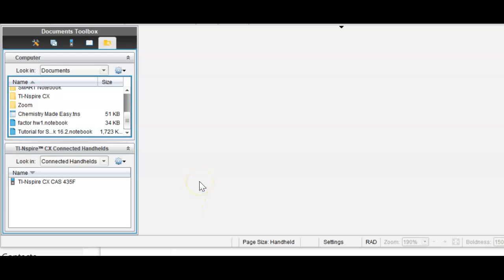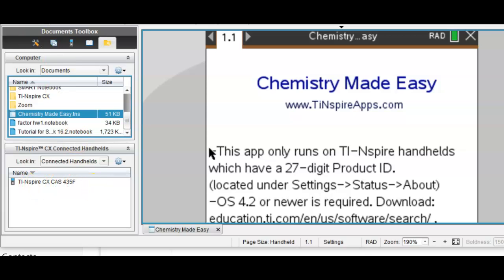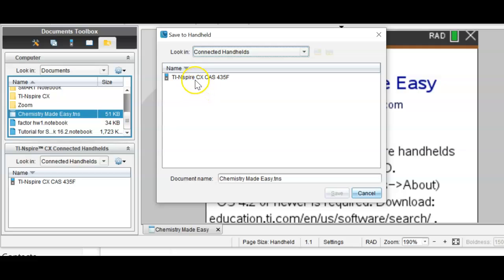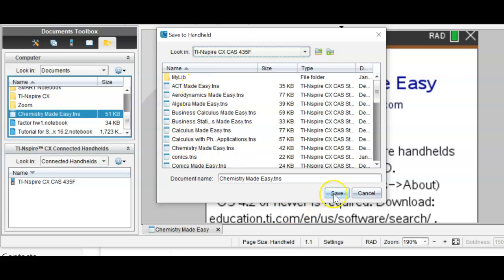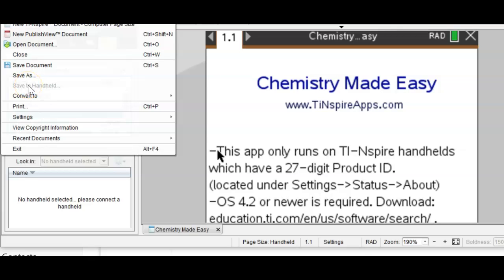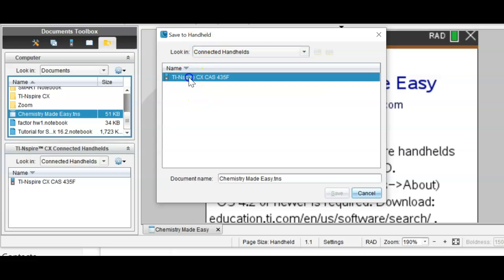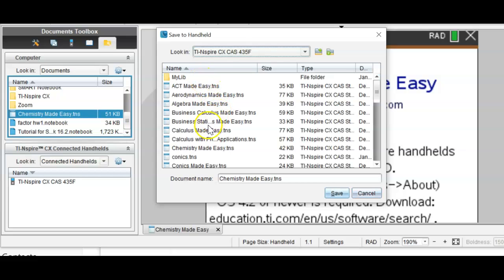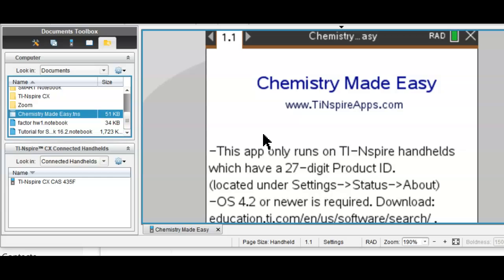Transfer TiNspire Apps to your handheld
How to transfer an app to your TiNspire handheld using the TiNspire Student Software (2min Video)